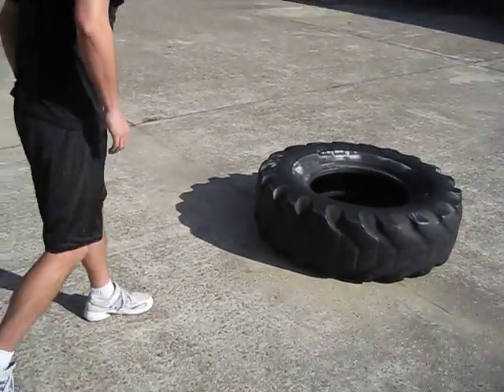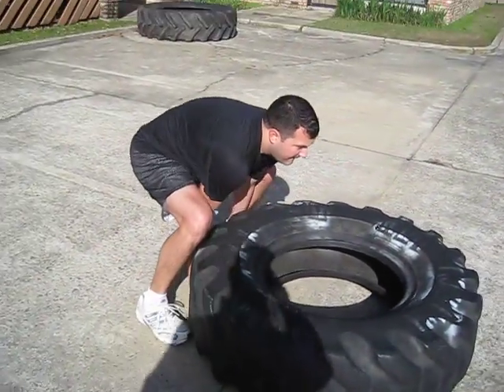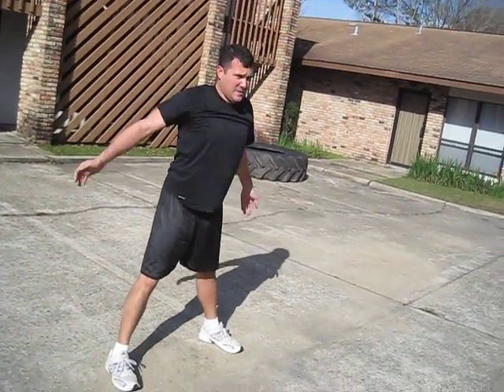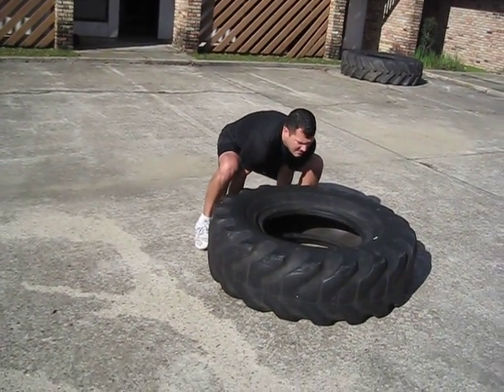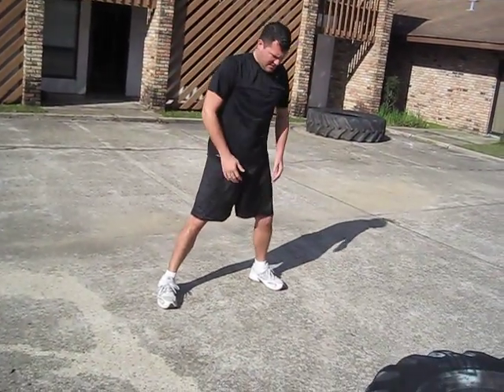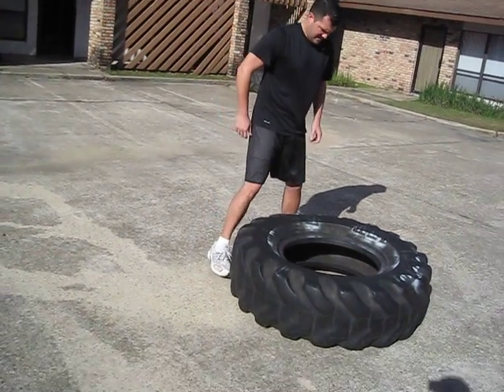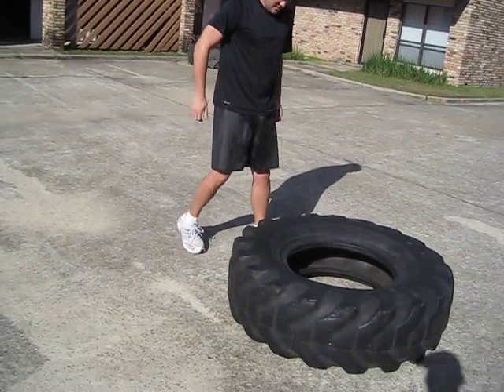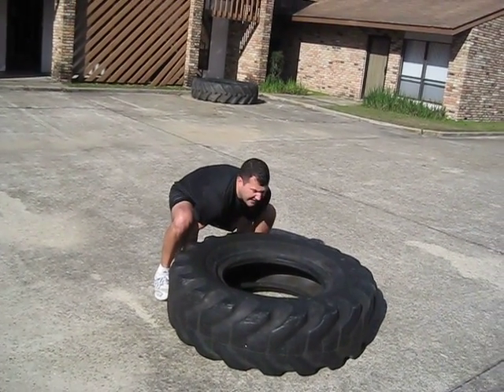Matt Teague Owner, First Call Emergency Notification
Matt performing tire flips with 300lbs tire.